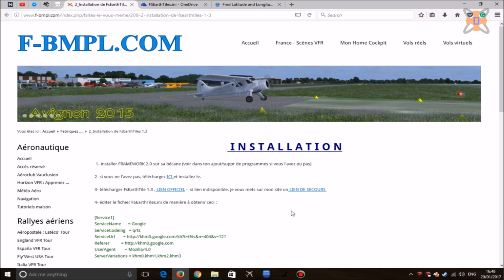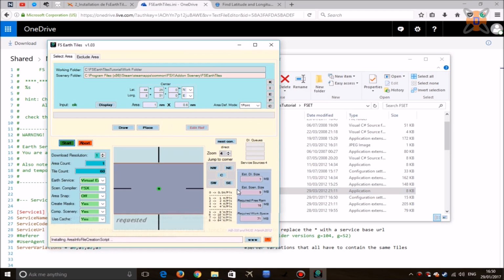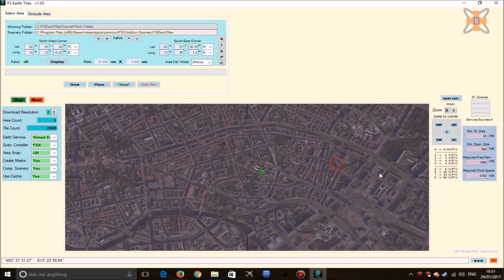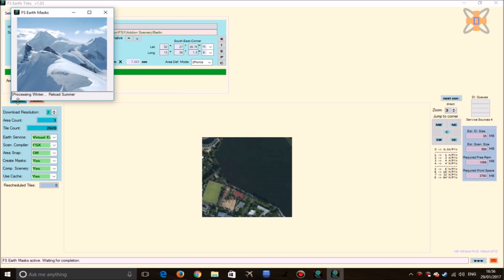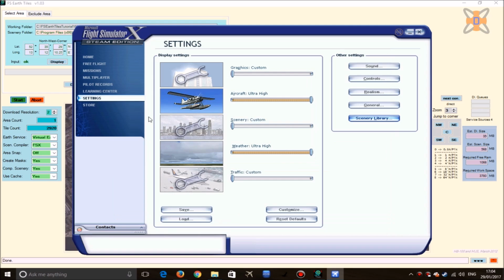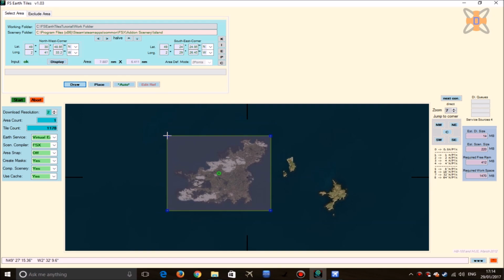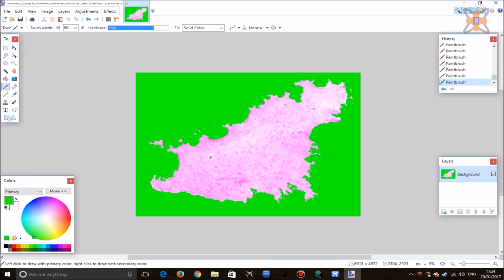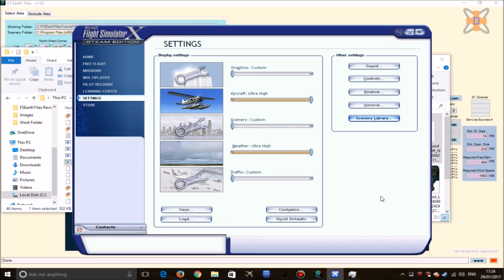FSEarthTiles Tutorial - Free VFR Scenery for FSX and P3D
In this tutorial, I go through how to set up a free VFR Scenery package using FSEarthTiles! I do like this program when it comes to VFR Scenery within FSX as it creates really high-quality ground scenery based off of map satellite data. More modifications can be made to the program and the configs included, but the purpose of this tutorial is to make it as easy as possible for the user to set up their own scenery and use it straight away.

NOTE - Since this program takes map data from third party sources, you CANNOT distribute and sell these maps for a profit.

The Hardware:
- Windows 10 Professional
- 6th Generation Intel® Core™ i7 6700K Processor
- 16 GB RAM